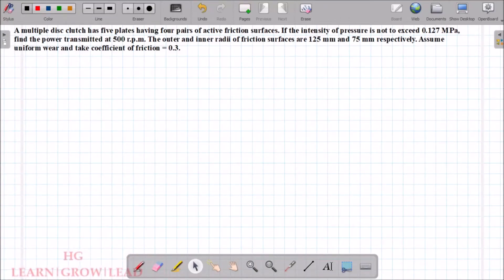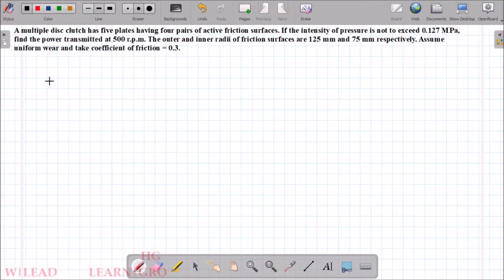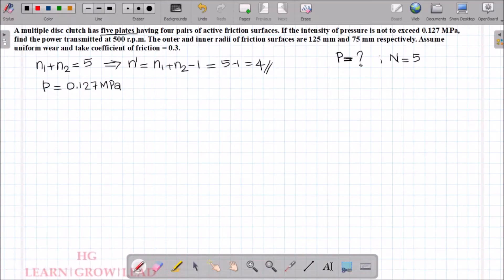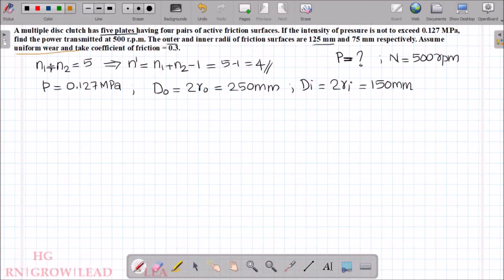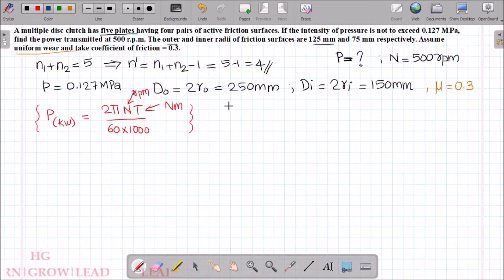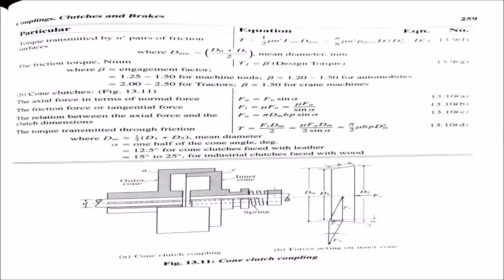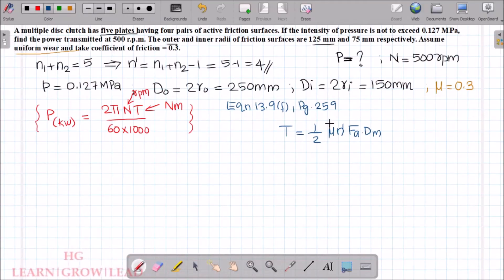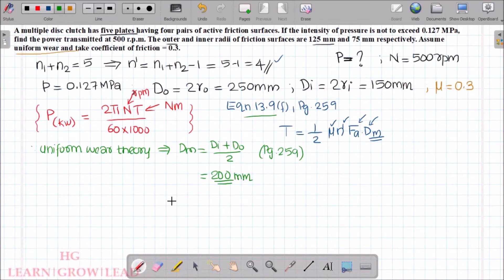ME 402: DESIGN OF MACHINE ELEMENTS - II (DME-2)_MODULE 1_LECTURE 03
Design of Friction Clutches-Single & Multiple Plate Clutches-Sample Problem 02

Previous Lecture 👇👇👇👇:
1. Lecture 01 (Single & Multiple Plate Clutch_Theory)
2. Lecture 02 (Single & Multiple Plate Clutch_Sample Problem 01)

DataBook:- Design Data Hand Book- K Mahadevan
Design procedure of Helical Springs 👇👇👇👇: